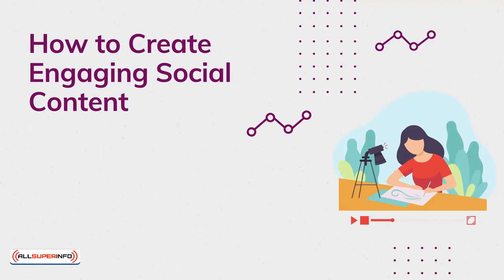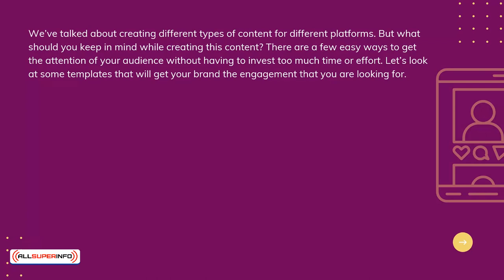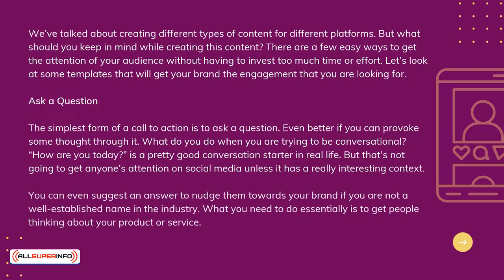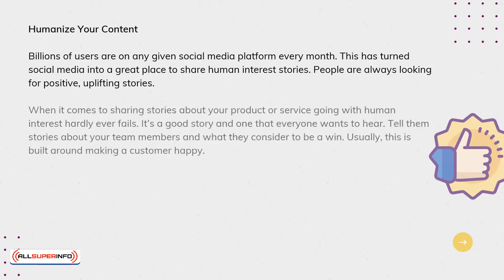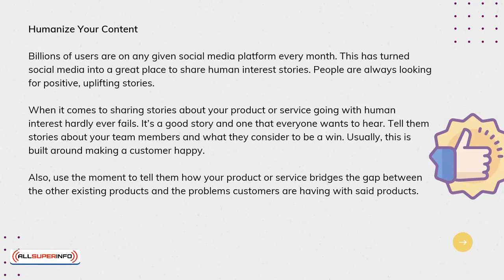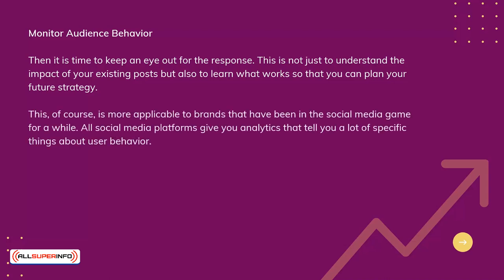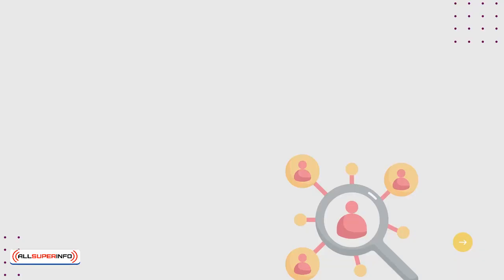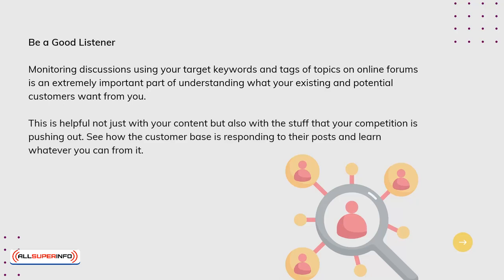Chapter 7 How to Create Engaging Social Content